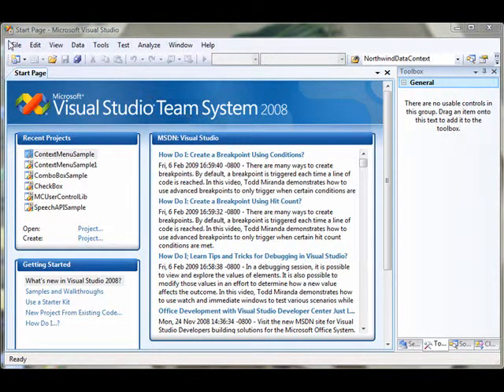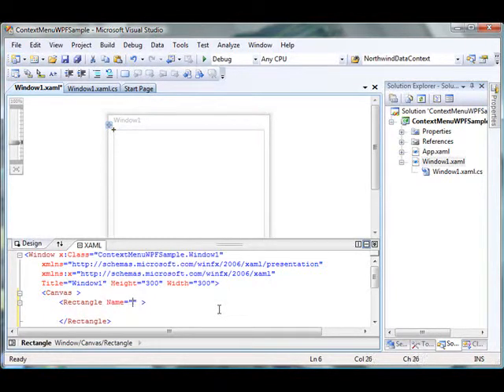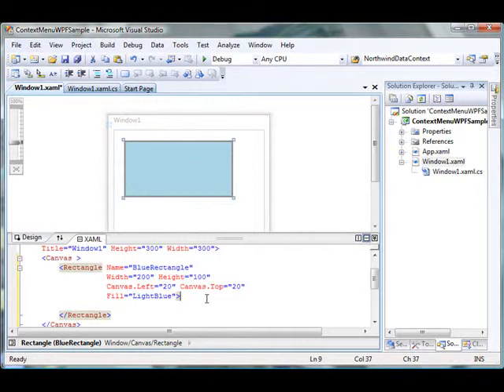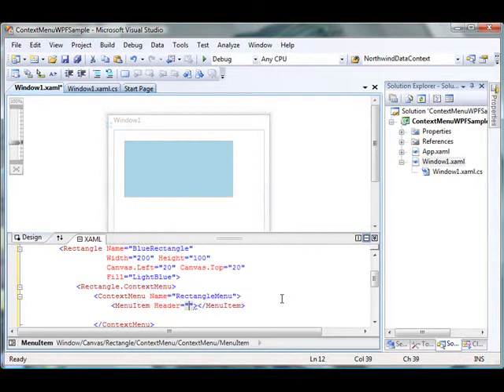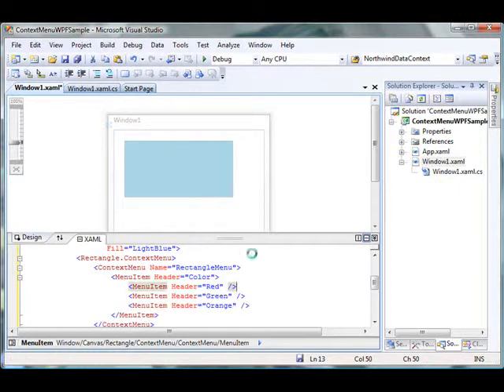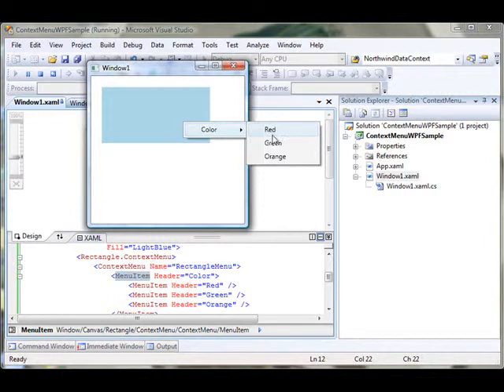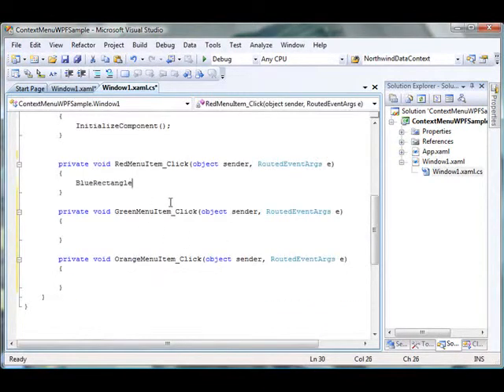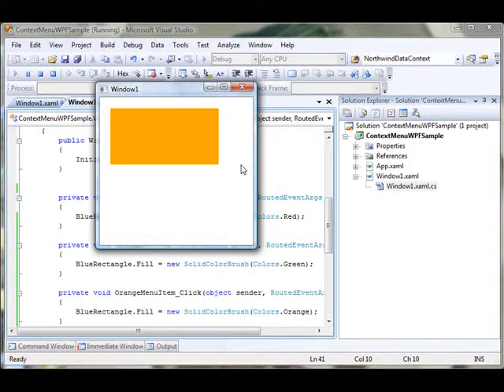ContextMenu in WPF